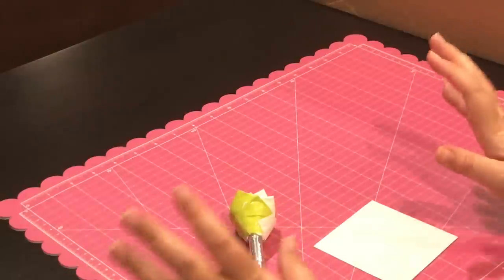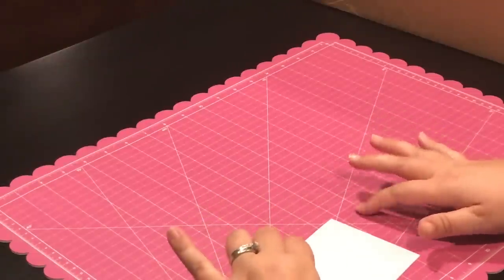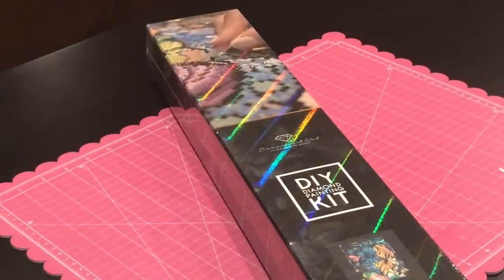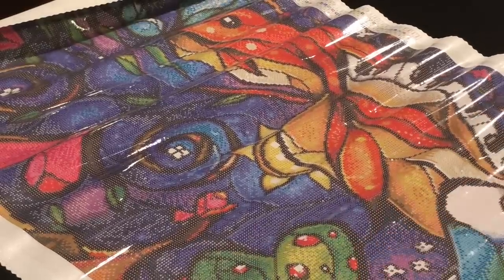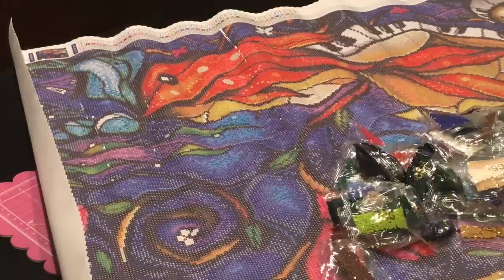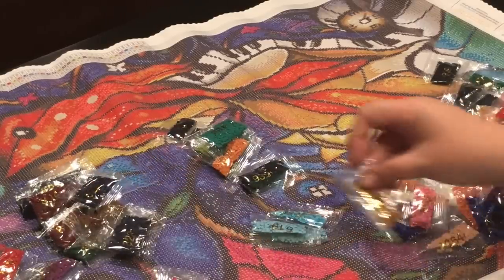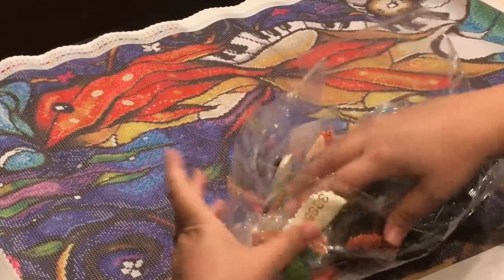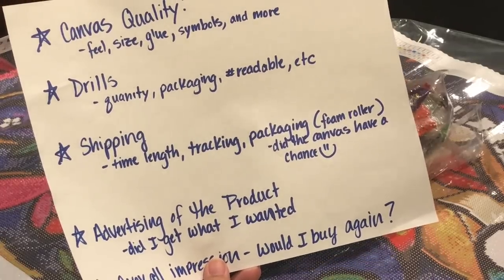Unboxing: Tell Me Stories - Diamond Painting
Star Rating:  5 out of 5 stars
Canvas Quality: 1 star
Drill Quantity:  1 star
Shipping Time/Tracking: 1 star
Advertising of Product: 1 star
Overall Impression: 1 star

Diamond Paint Along (DPAL)
Video Intros